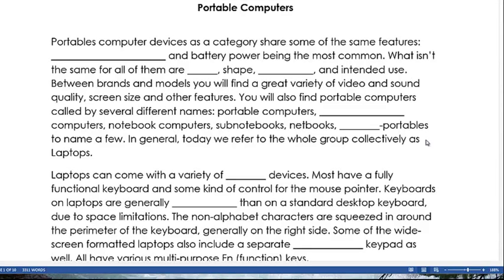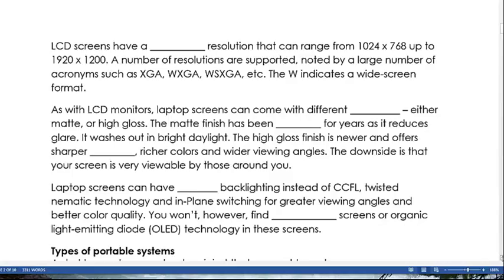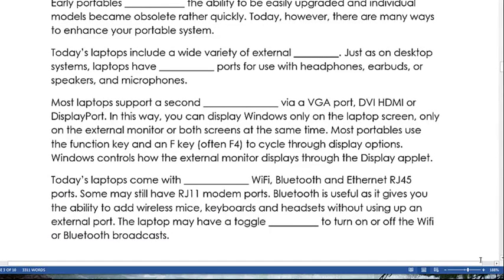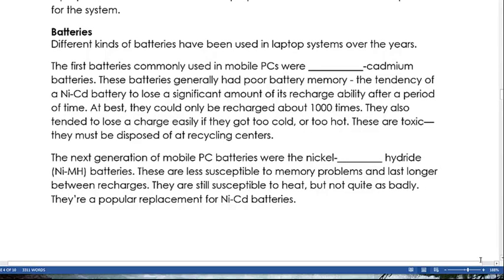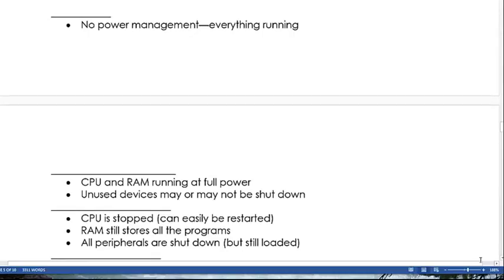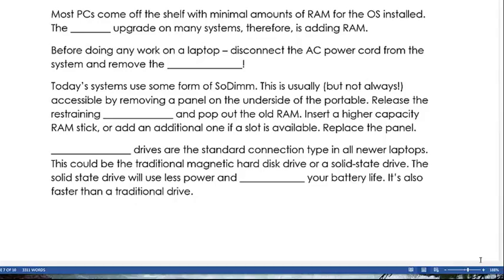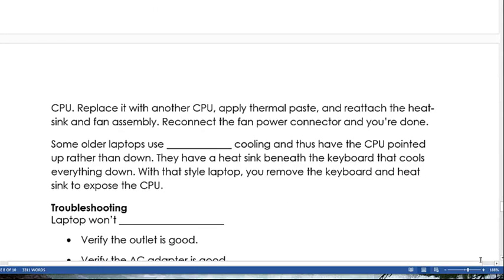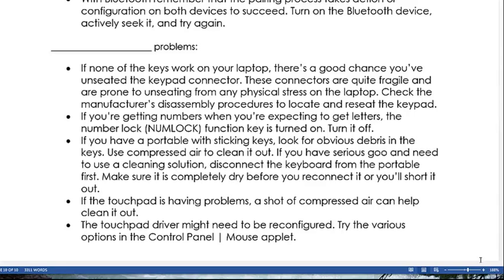Portable Computers Lecture